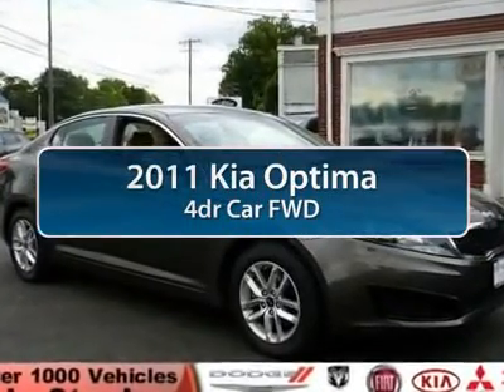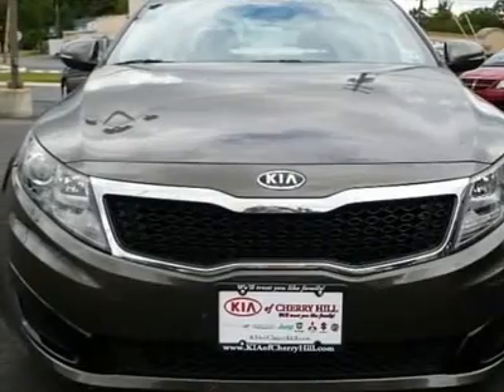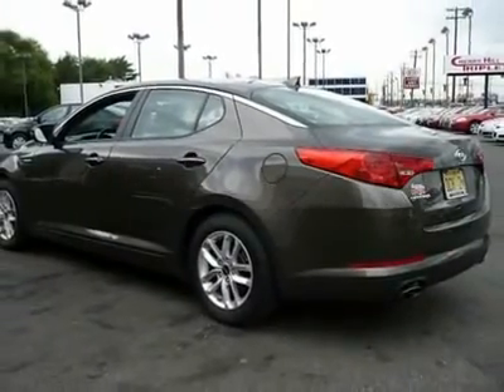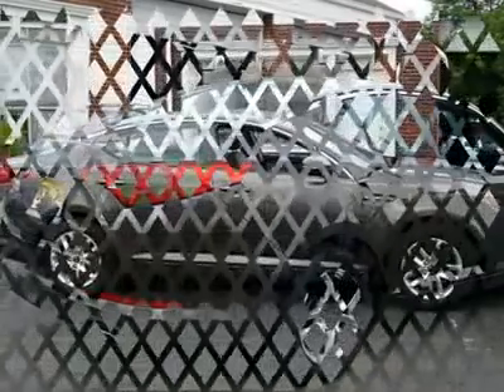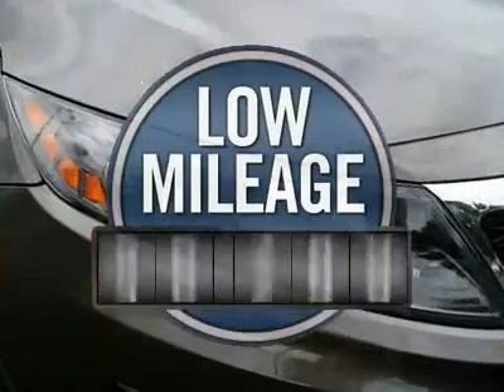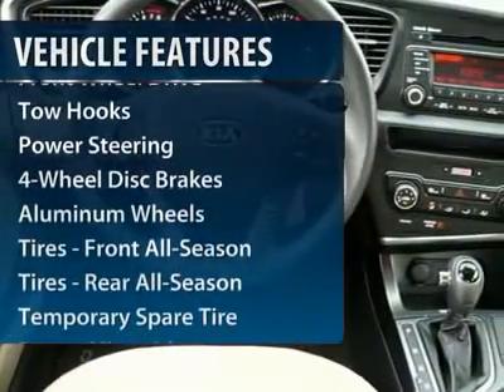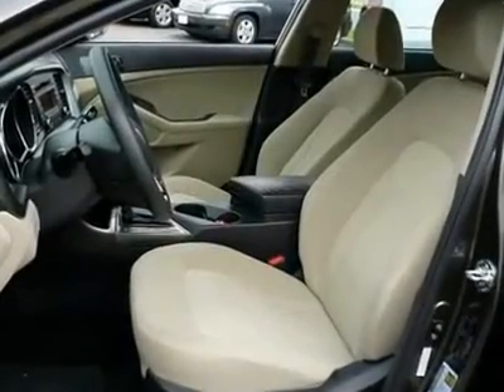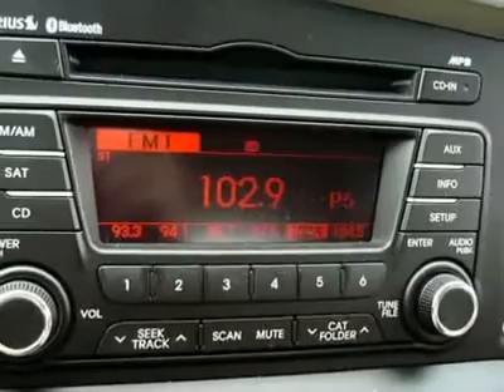2011 KIA OPTIMA Cherry Hill, NJ 69053A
2011 KIA OPTIMA Cherry Hill, NJ
Stock# 69053A
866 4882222